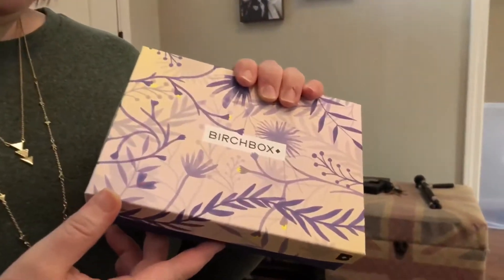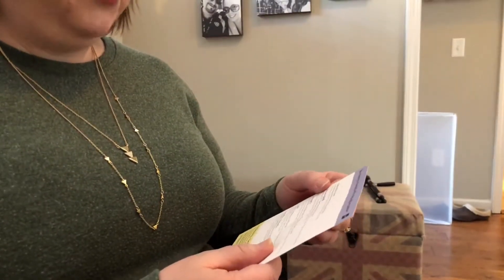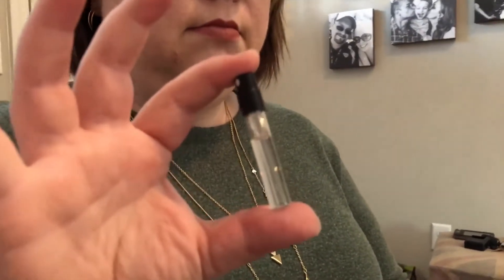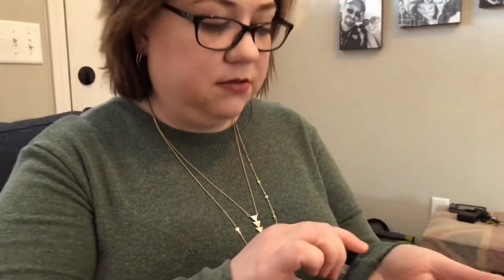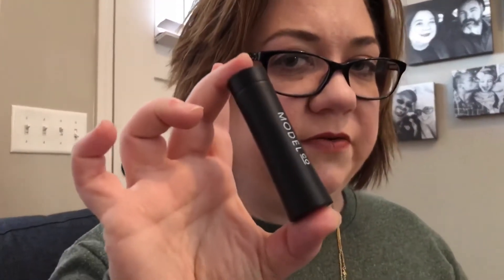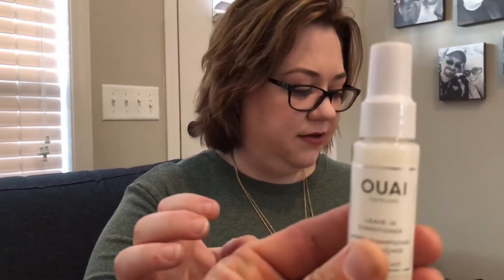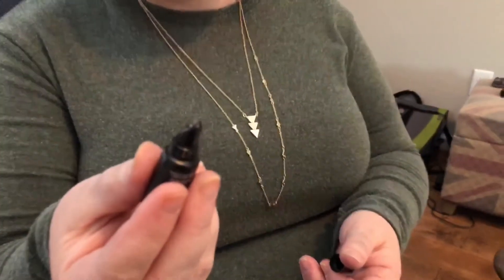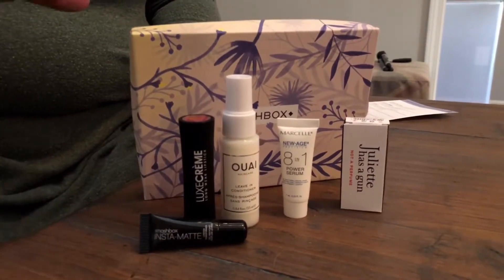March 2018 Birch Box Unboxing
The Two Alpacas Unbox the March 2018 Birch Box!